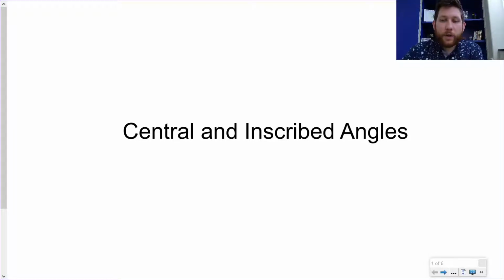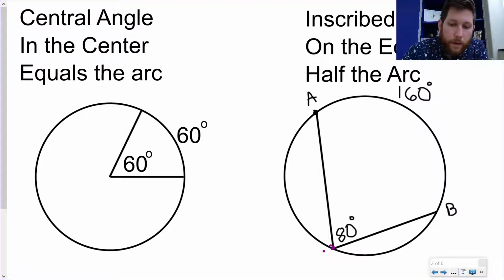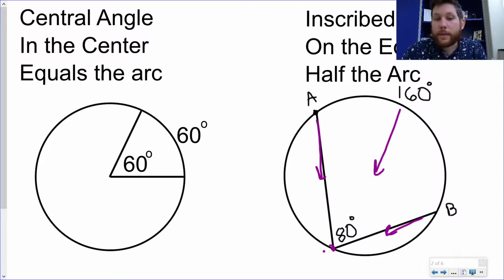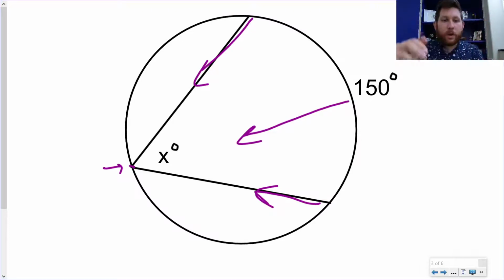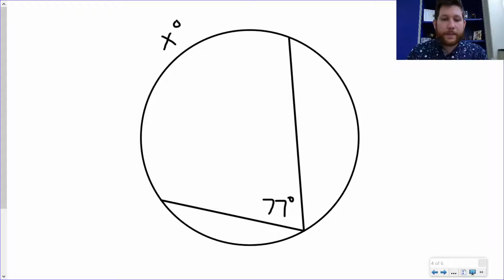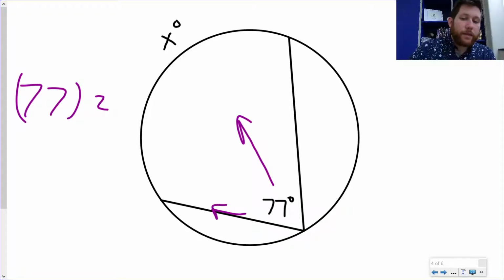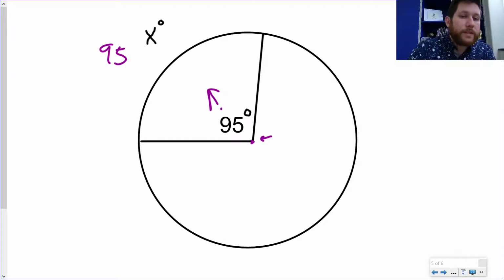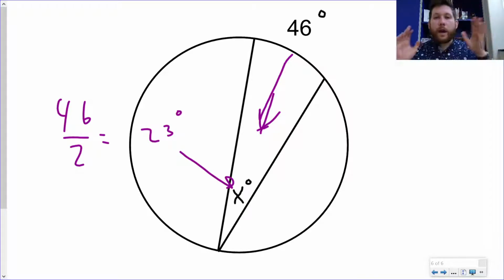DeltaMath Arc Measures Central and Inscribed Angles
Video going over Delta Math assignment on Arc Measures.